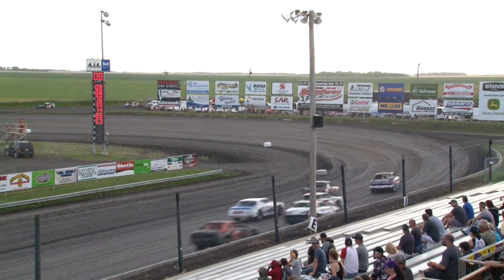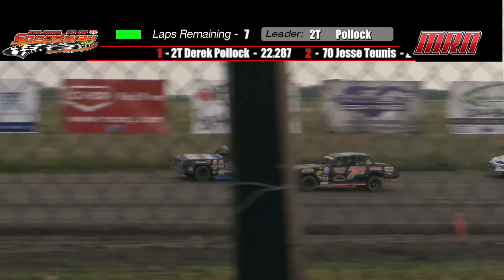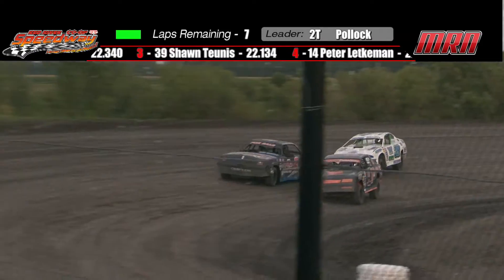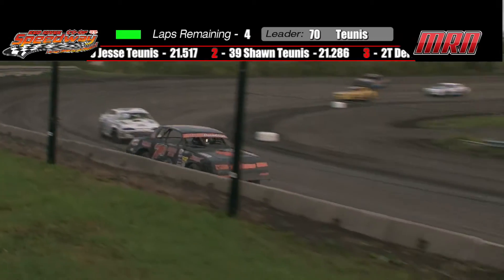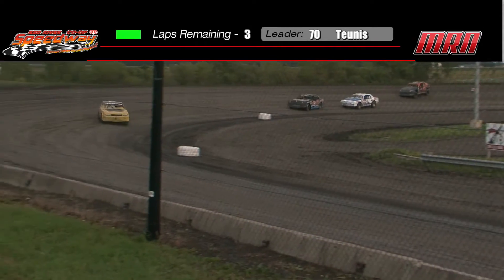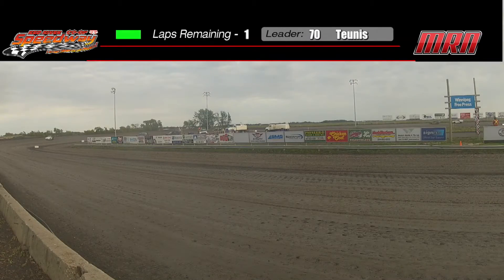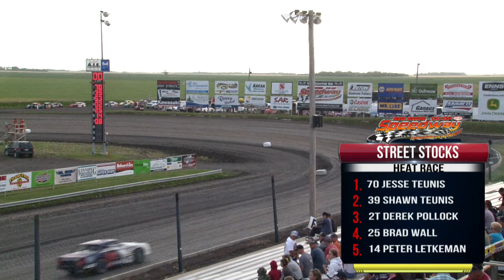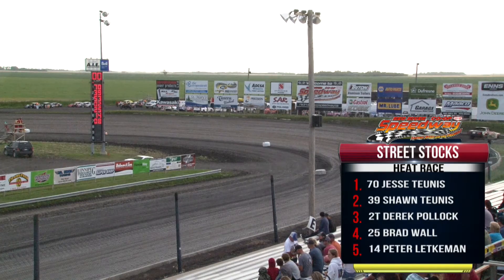August 8, 2016 Street Stocks Heats